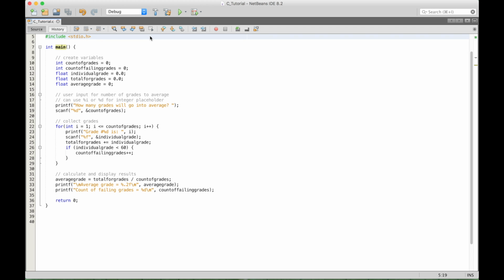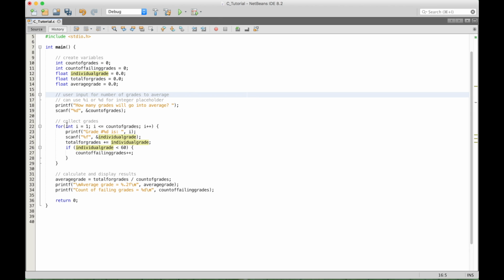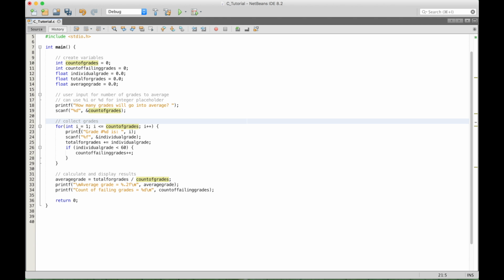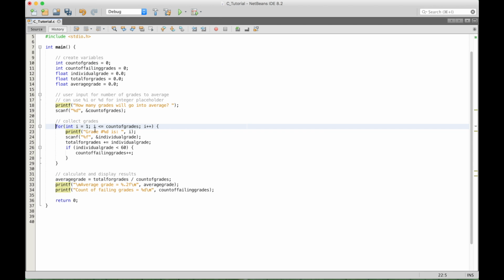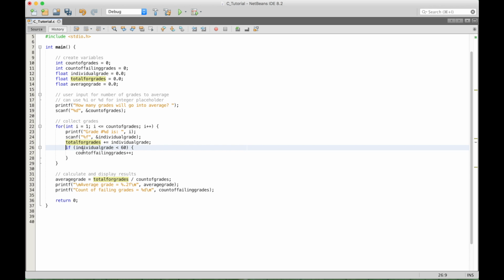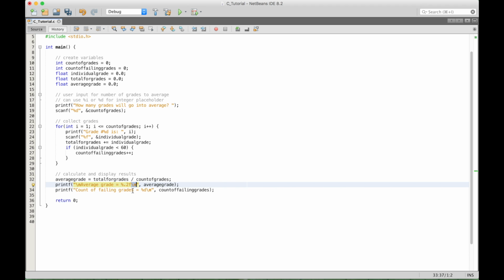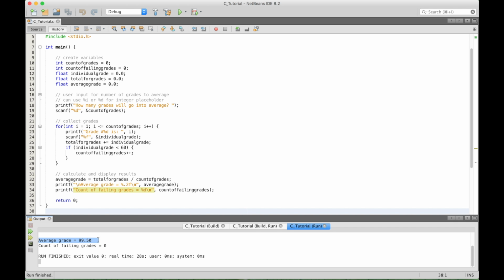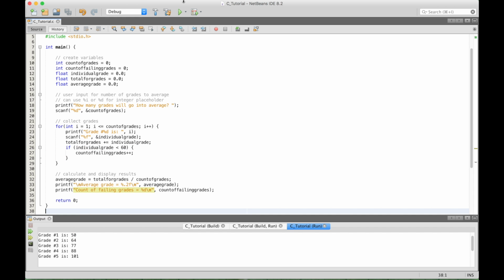C Language User Input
In this tutorial, we will go over how to create a program using the C language to take user input and calculate an average.